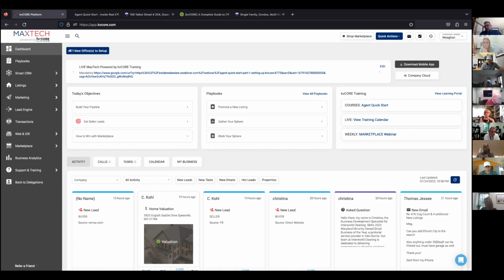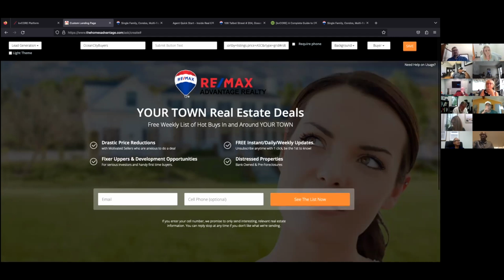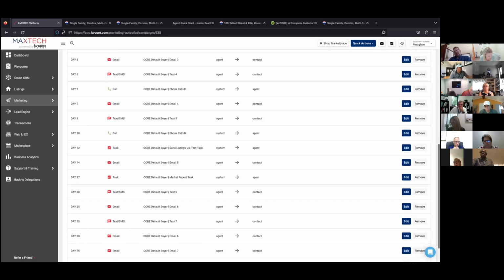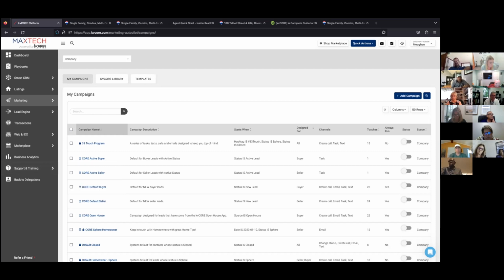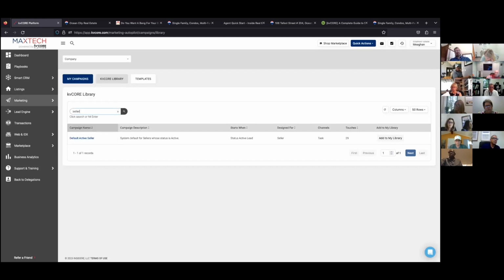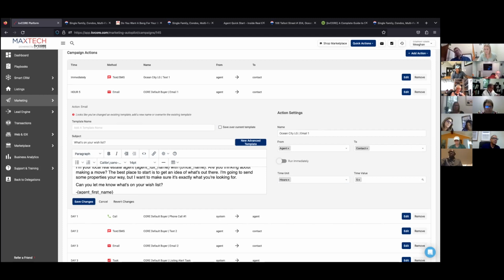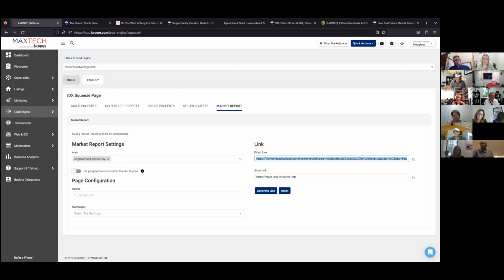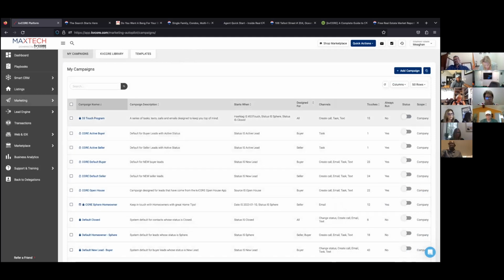DMT: kvCORE Campaigns